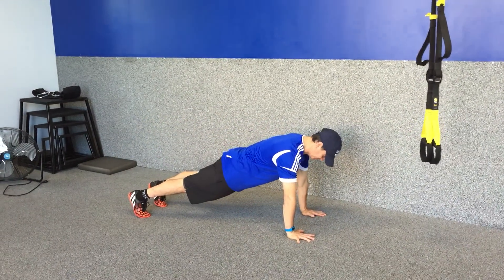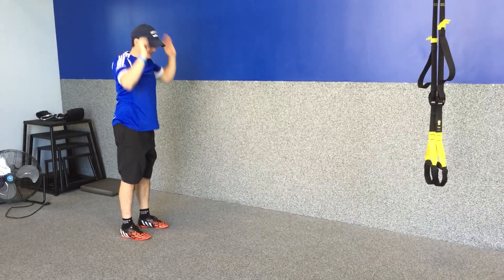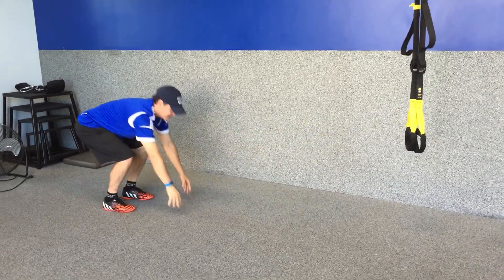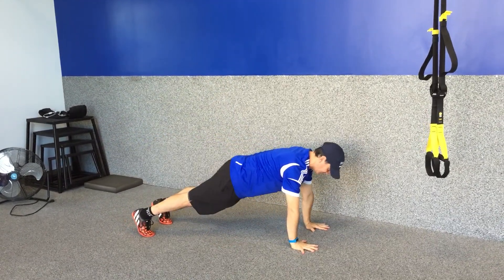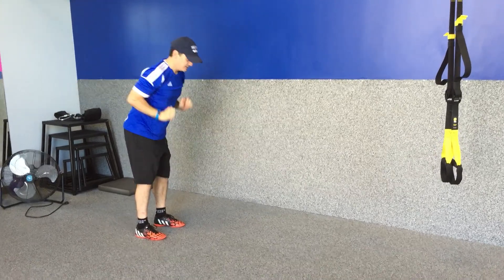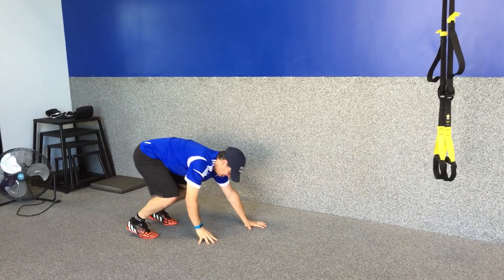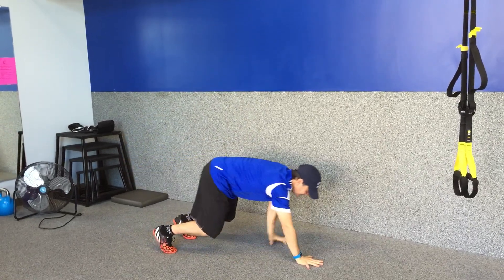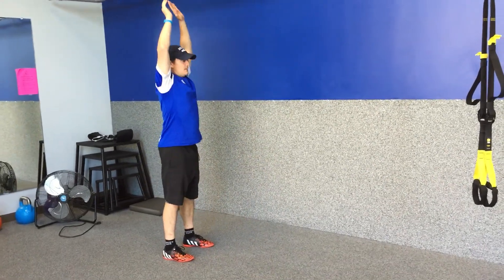Bodyweight Inchworm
Think of this as a moving plank for improved shoulder and core stability.